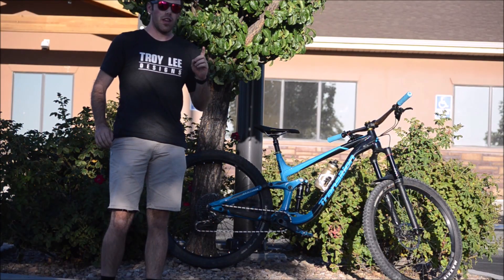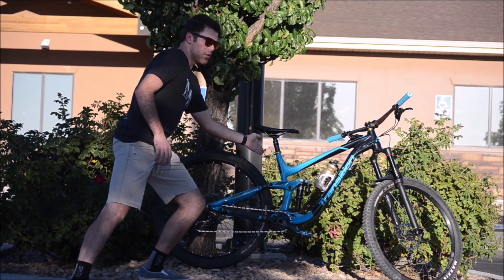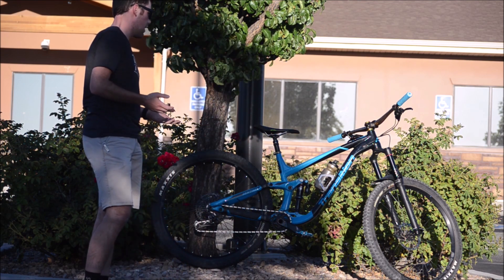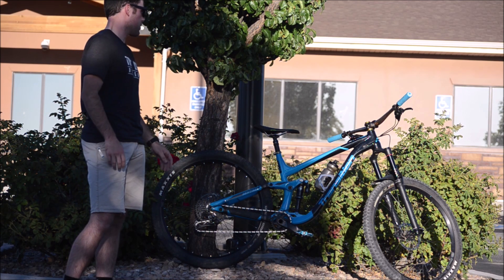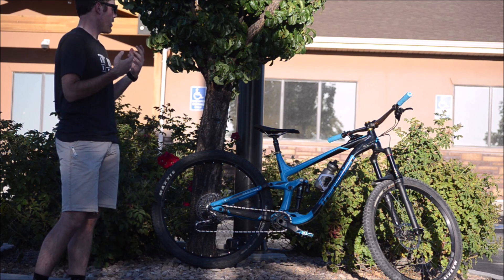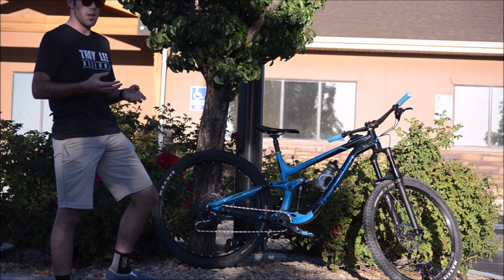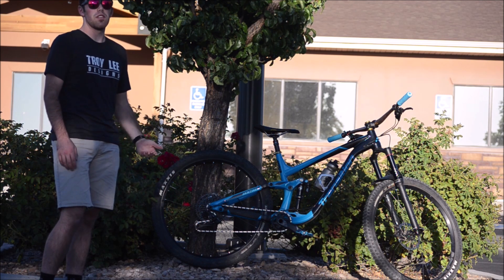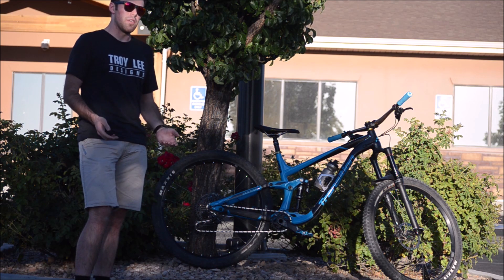TRANSITION SENTINEL long term review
6 month review of my personal bike, the transition sentinel

pros:
-nicer spec options from other bikes in the price range (brakes,wheels)
-SBG geometry really does make a difference, not just marketing hype
-overall capability of the bike, more capable than most riders

cons:
- not the most lively bike a slow speeds or on flatter trails

overall:
-extremely confidence inspiring bike
- the steeper and rougher it gets, the better the bike rides
- jumps surprisingly predictable
- pedals decently well, but it is a very long bike on the most technical of climbs
-its just a fun bike!